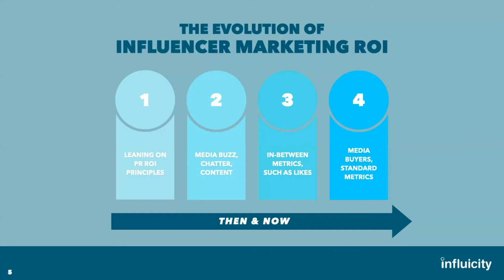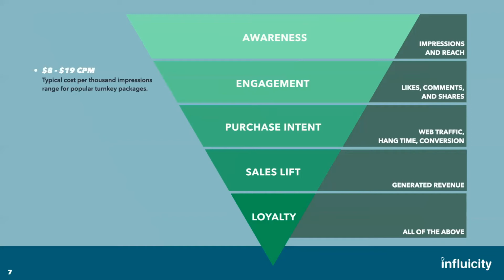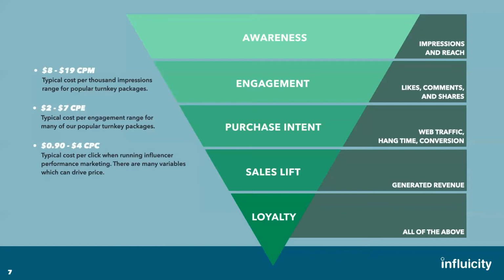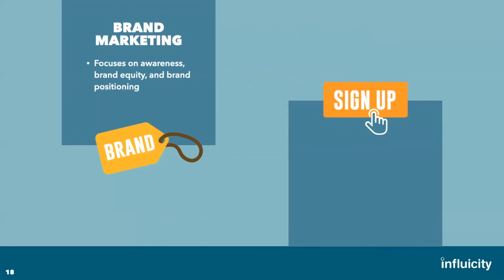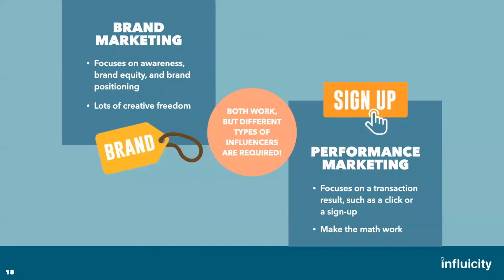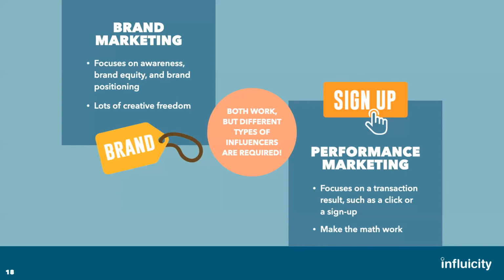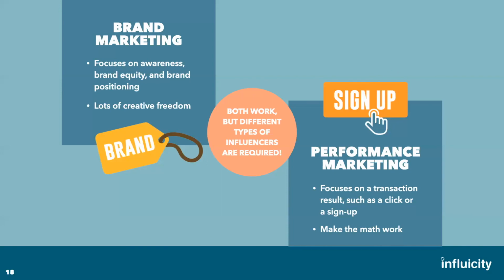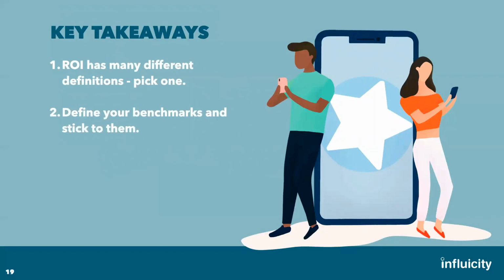How To Measure Influencer ROI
Marketers are spending $4.5B+ on influencers this year -- and that's a pretty low estimate. With the industry only continuing to grow, marketers need to focus more than ever on ROIS: Return on Influencer Spend.

How you quantify it, measure it, and improve it are critical steps in upping your influencer game.

In this 45-minute webinar, Influicity CEO Jon Davids will cover:

- The evolution of influencer marketing ROI: then and now
- Quantitative vs. qualitative signals
- Aligning ROI with real world marketing objectives
- Moving from top-of-funnel to bottom-of-funnel
- Key client success stories